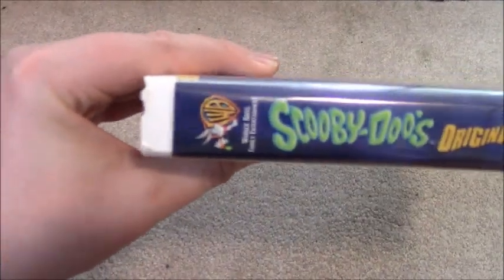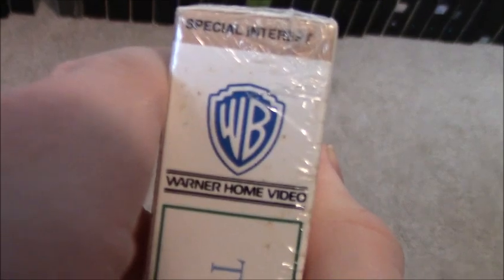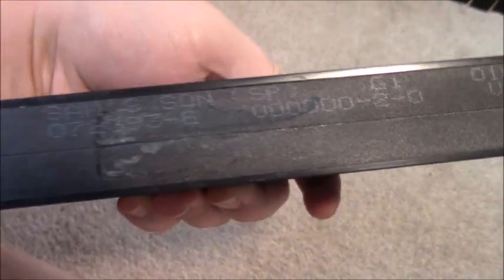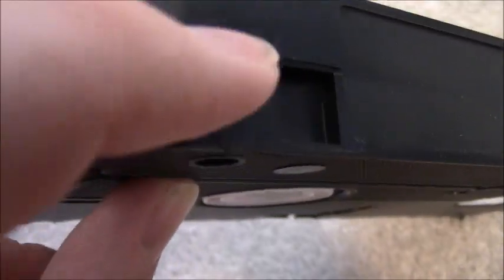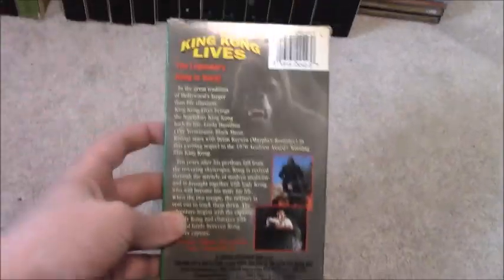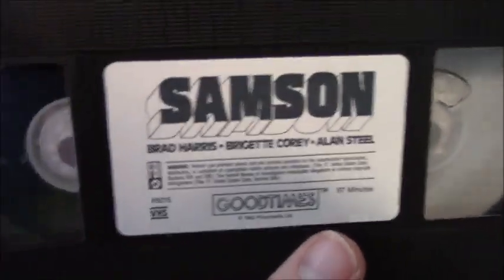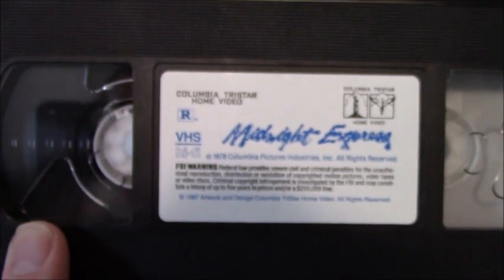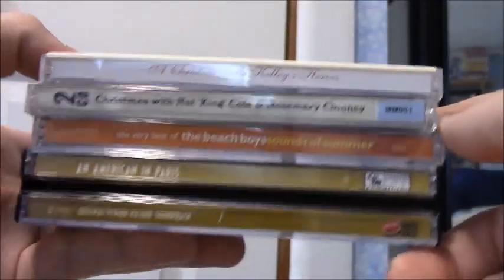VHS And CD Update Video For 2/22/2020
As Per Usual, Enjoy The Video Guys!